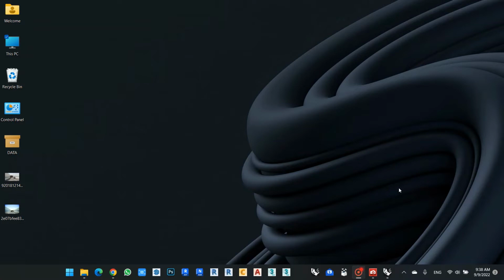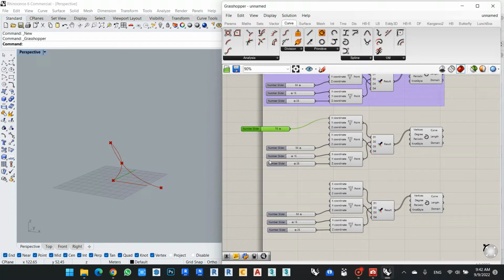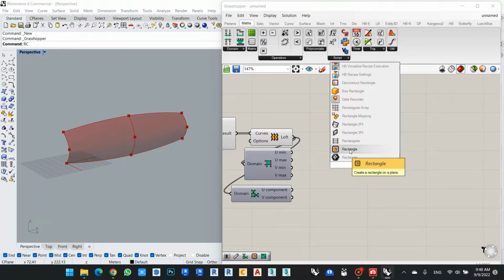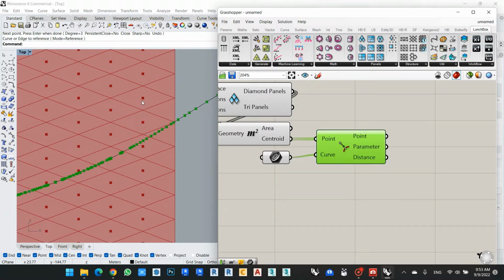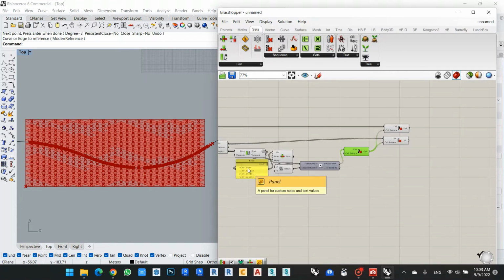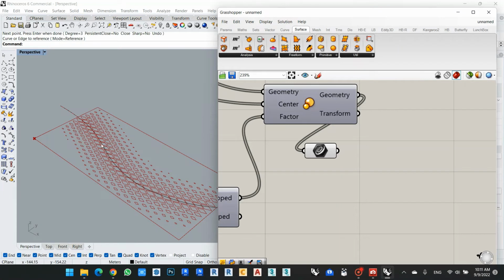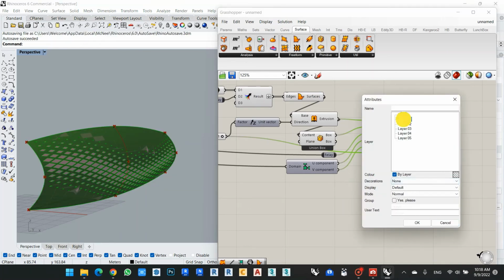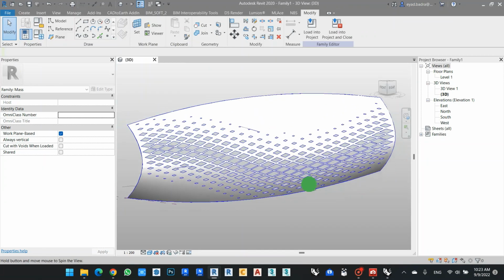Rhino Diamond Surface Pattern by Grass Hopper to Revit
in this Video we explain how to make Diamon Surface Pattern in Rhino using Grasshopper and Translate it to Revit